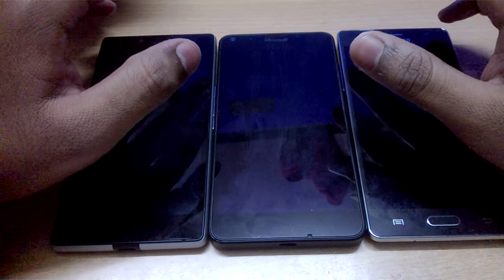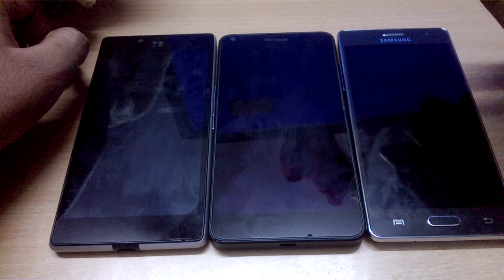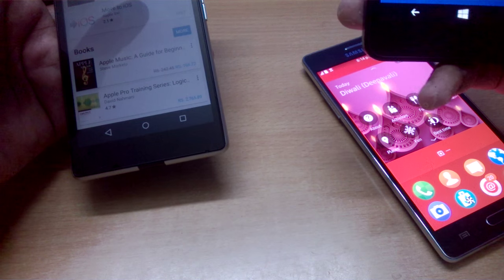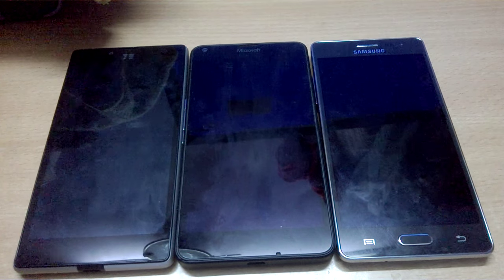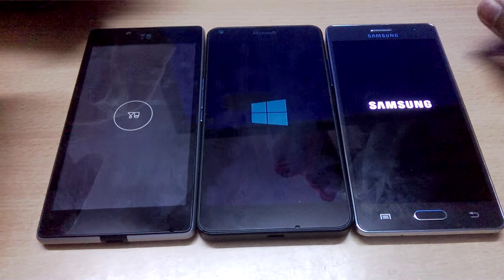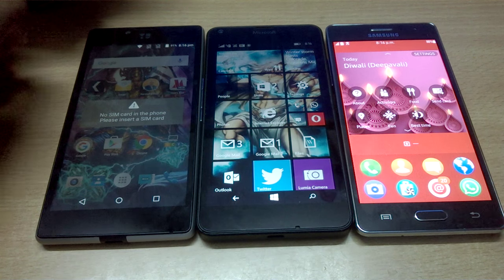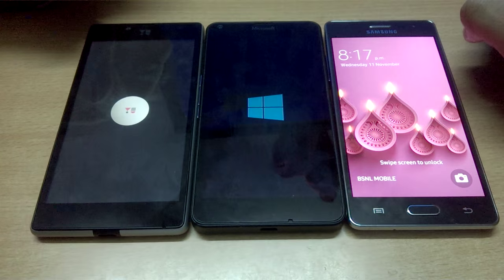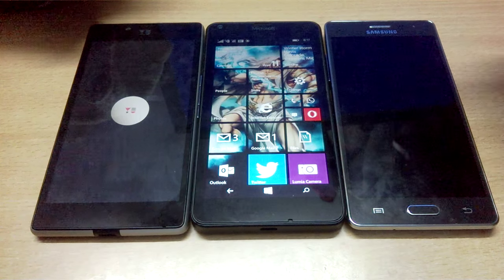234) Windows vs Tizen vs Android-shutdown and bootup speed test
here in this video,i have tried to compare the shutdown and bootup time speed of windows phone(lumia 640),android(yuphoria) and tizen(z3).do note that the no of apps installed in wp and android is much more than tizen which can be a factor affecting bootup times.this is just a fun video.i dont claim to be an expert.so if you think anything is wrong with this video,then do let me and others know through the comments section below.this video was shot on my nokia lumia 520